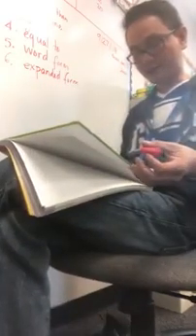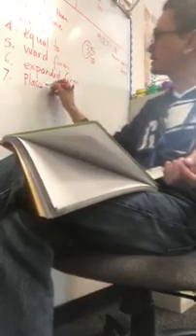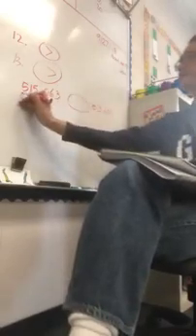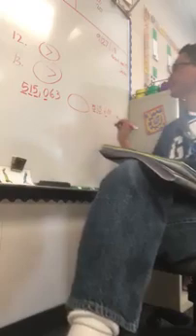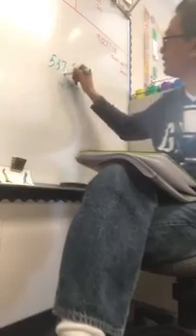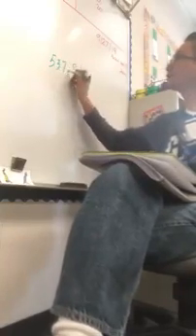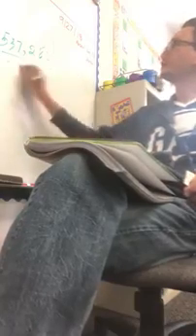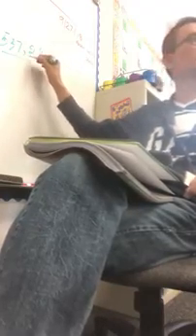Teaching 6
Description